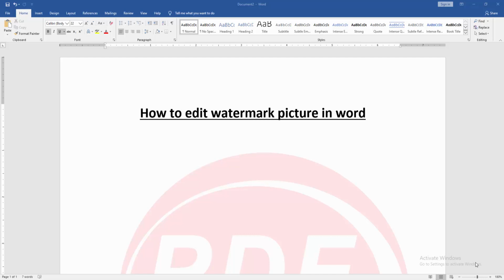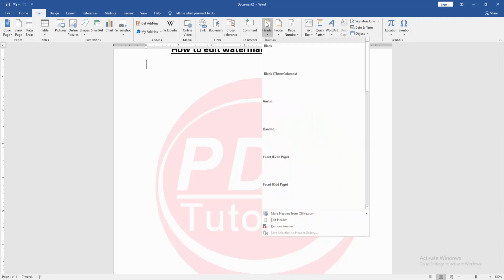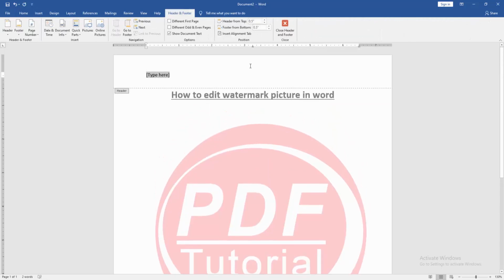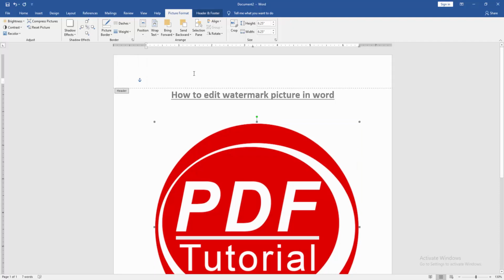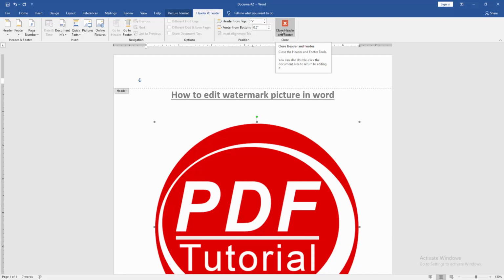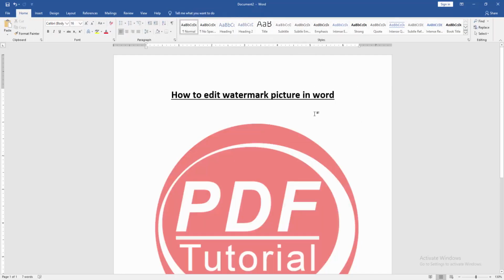How to edit watermark picture in word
Assalamu Walaikum,
In this video I will show you, How to edit watermark picture in word. Let's get started.